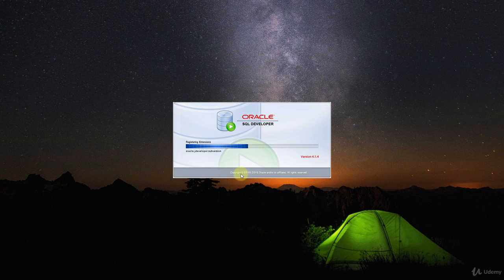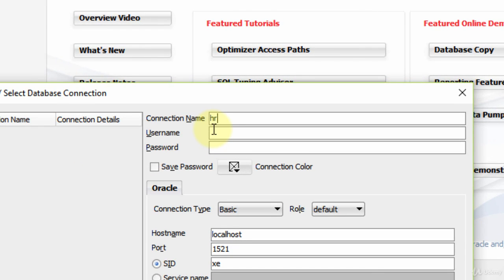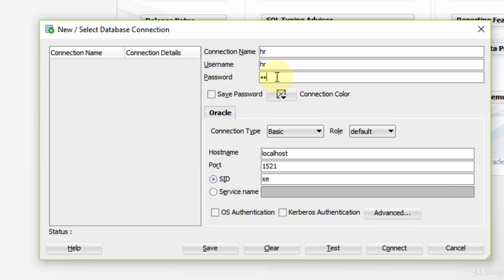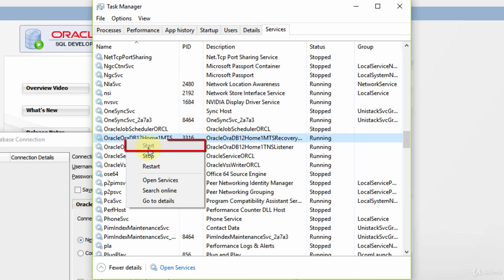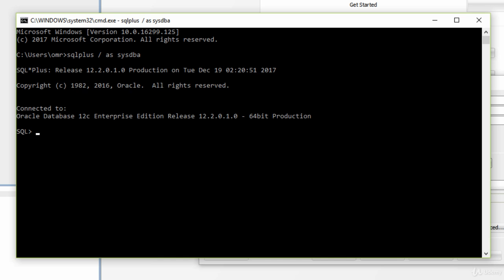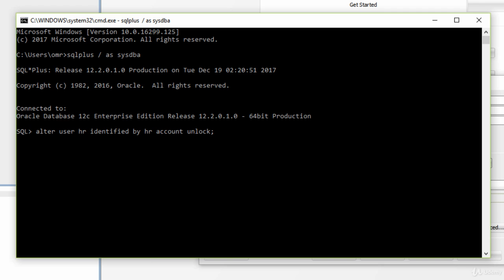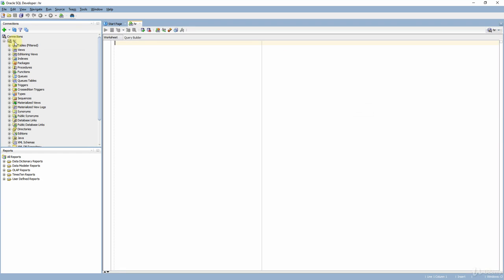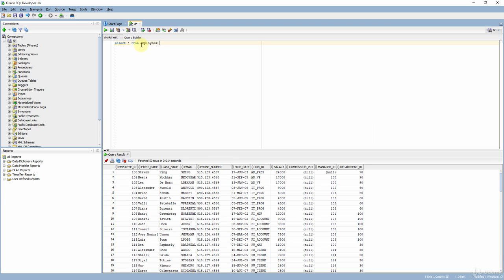How to Install Oracle SQL Developer on Windows 10 | Download / Install Oracle SQL Developer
In this video I will show you how to download Oracle SQL Developer & install Oracle SQL Developer on windows 10, windows 8 or windows 7 laptop or PC.
It is used to connect oracle 19c database.